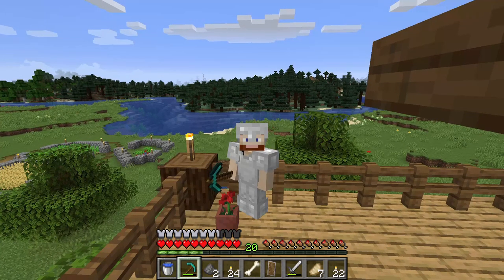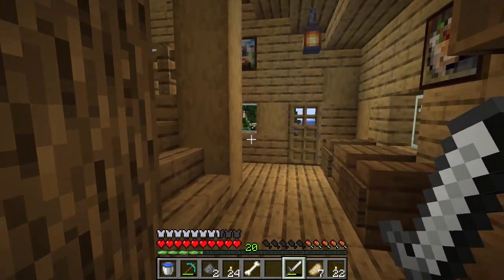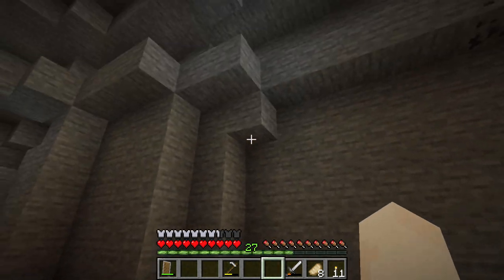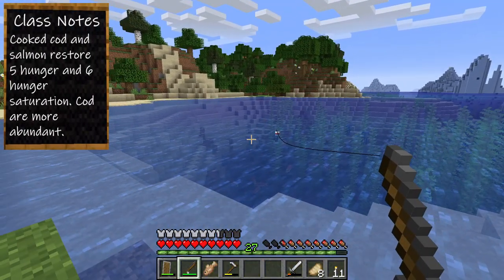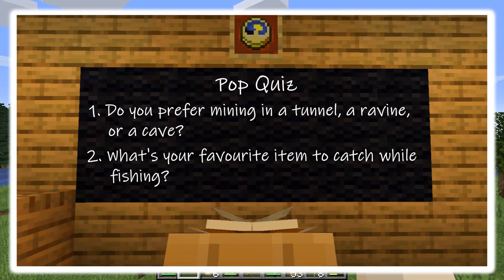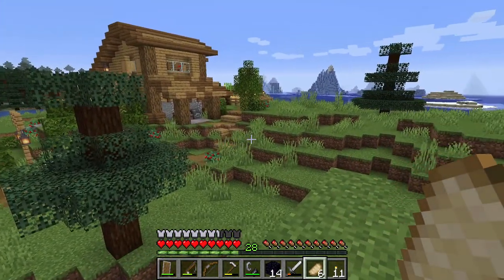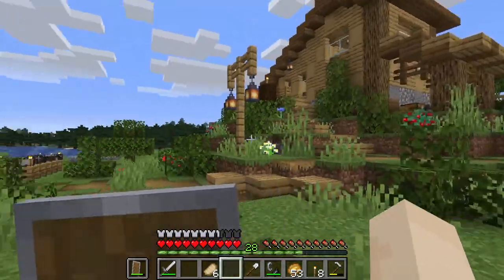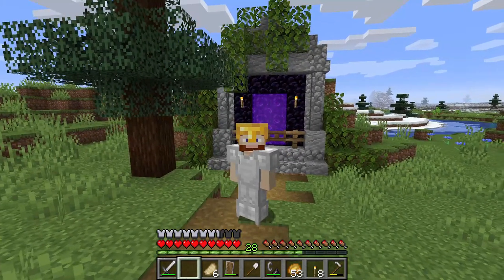Preparing for the Nether! | Minecraft School | Tutorial Let's Play | Lesson 7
Minecraft School - Lesson 7: Preparing for the Nether!
In this video, we collect a lot of resources to get ready to go to the nether. We look at how to craft a bow, as well as how to craft arrows and what we need to prepare for the nether, including golden armor. We also look at how to craft a fishing rod and use it to gather food and treasures. We check out what's in the nether for a short time, as
well.

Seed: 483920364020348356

Welcome to Minecraft School. This series will teach you the basics of Minecraft survival in Minecraft version 1.16. It is a survival tutorial let's play. We are playing in Minecraft Java Edition, but we will be discussing Bedrock Edition, as well. This series will be played in competely vanilla Minecraft without any mods. In this video, I talk about what to expect with this series. I will be providing you with the seed in each episode, so you can play along with me. However, it's not necessary to use the same seed. There will be downloads available every 5 videos for Patrons of Iron Tier and higher. Come join me as we learn how to play Minecraft! But don't worry, if you're a veteran, there's something for you, too. You can enjoy the Let's Play aspect of the series!

Become an active member of the Minecraft School community on my Discord server!